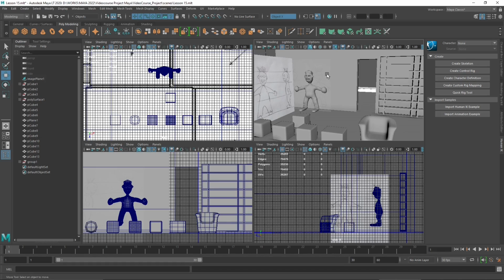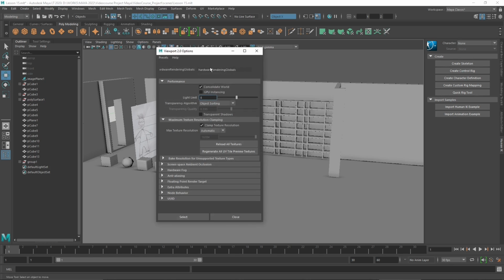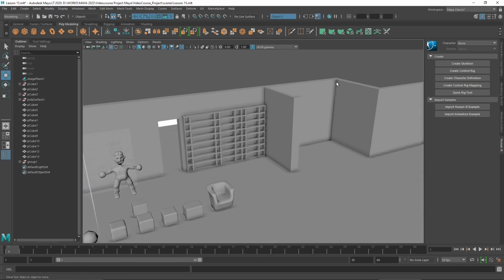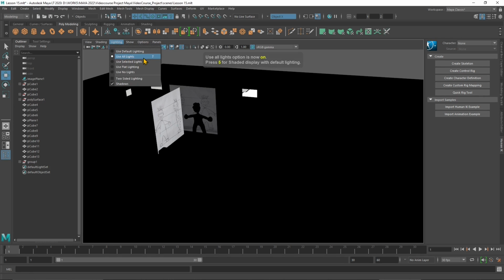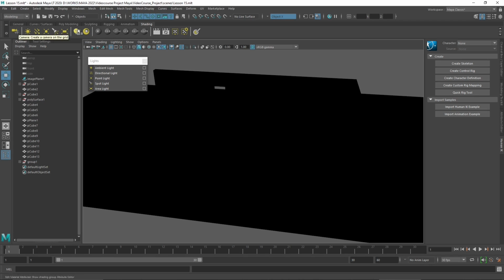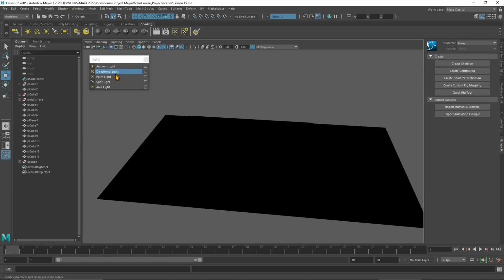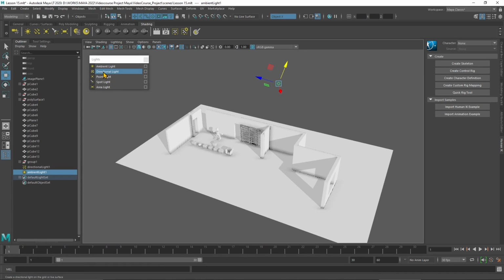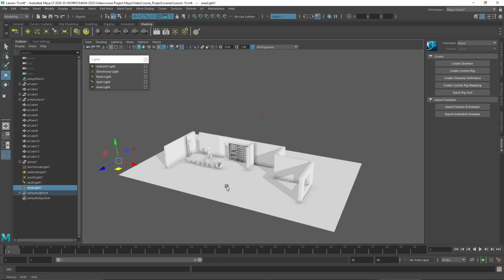MAYA Videocourse - 15 - Lights and Lighting, Natural and Artificial Light, Sun, Sky, Omni, Spotlight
MAYA Videocourse - 15 - Lights and Lighting, Natural and Artificial Light, Sun, Sky, Omni, Spotlight, Area, Three Point Light System